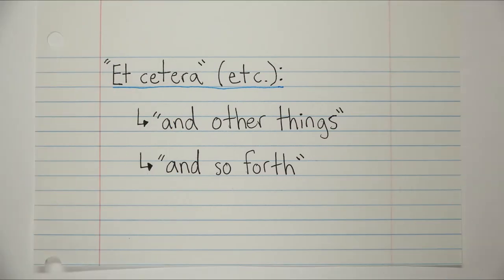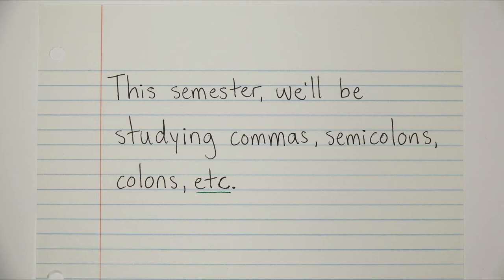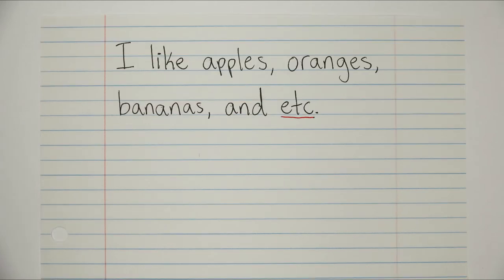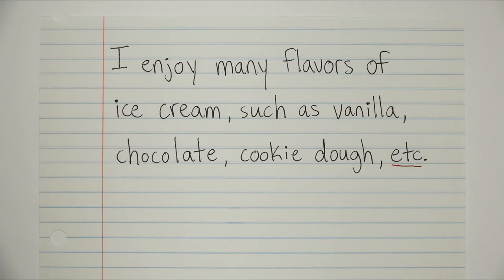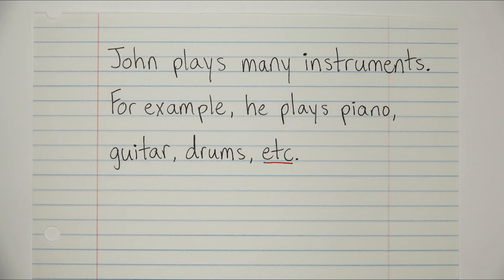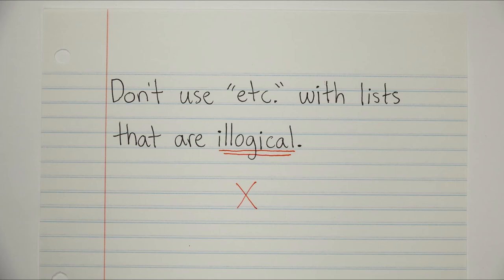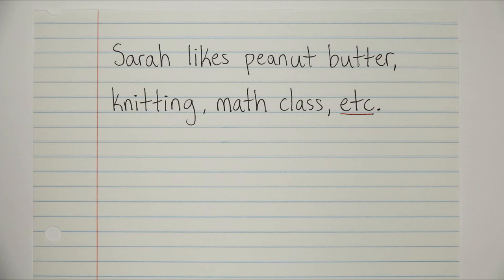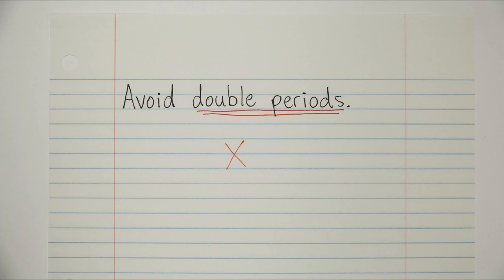HOW TO USE "ET CETERA" (ETC.) | English Lesson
HOW TO USE "ET CETERA" (ETC.)

In today's lesson, Kevin teaches you how to use the abbreviation "et cetera" (etc.).

DIRECTIONS: Read each sentence below. If "etc." is used correctly, write “CORRECT.” If "etc." is not used correctly, write “INCORRECT."
1. I enjoy every subject in school: math, English, science, etc.
2. I like tigers, lions, cheetahs, and etc.
3. Susan has traveled to all seven continents (Asia, North America, Australia, etc).
4. He collects various shoes, including boots, sandals, sneakers, etc.
5. Do you know how to use all the different punctuation marks (commas, semicolons, colons, etc.)?
6. James loves knights--their swords, armor, lifestyle, etc.
7. I have many hobbies: reading, skydiving, throwing water balloons, etc.
8. At the zoo, we saw lions, giraffes, elephants, monkeys, etc..
9. I enjoy old Disney movies, such as Peter Pan, Snow White, Bambi, etc.
10. We need to grab some things before we go to the beach (sunscreen, towels, bathing suits, etc.).

ANSWERS:
1. CORRECT
2. INCORRECT (We do not use "and" with et cetera.)
3. INCORRECT (There should be a period after "etc," inside the parentheses.)
4. INCORRECT (We do not use et cetera with words like "including" or "such as.")
5. CORRECT
6. CORRECT
7. INCORRECT (The list is not logical; it's not easy to predict what is being left out.)
8. INCORRECT (We do not need two periods after et cetera; the same period can serve as the end mark for the sentence.)
9. INCORRECT (We do not use et cetera with words like "including" or "such as.")
10. CORRECT